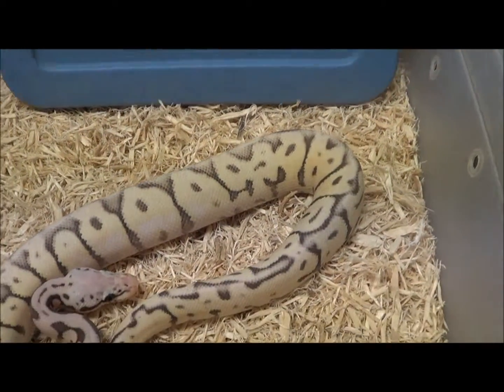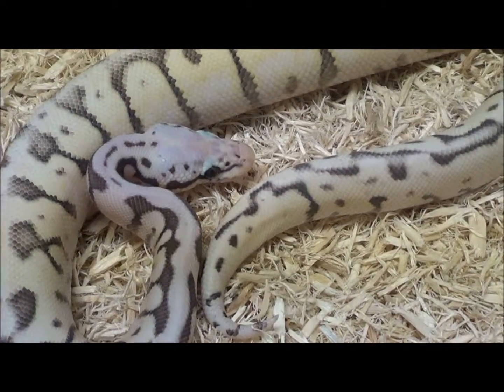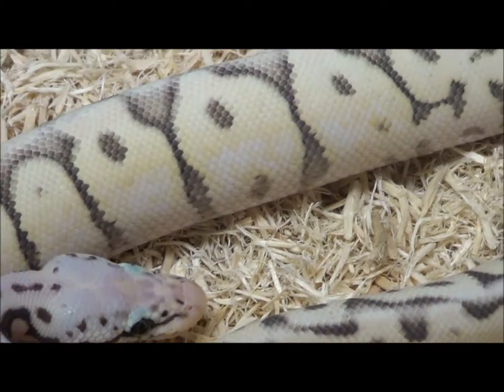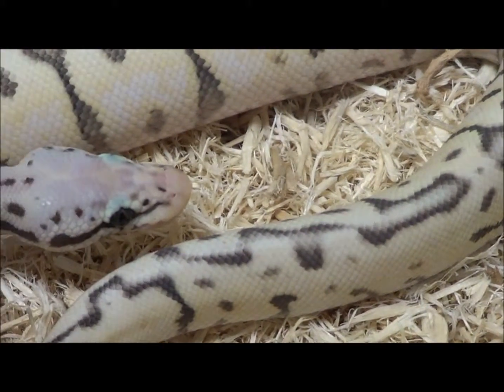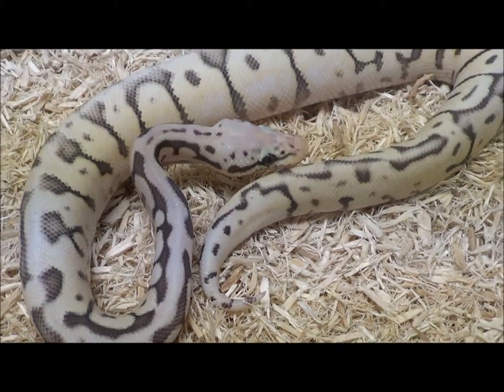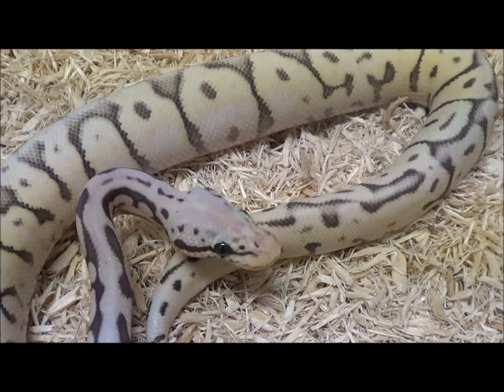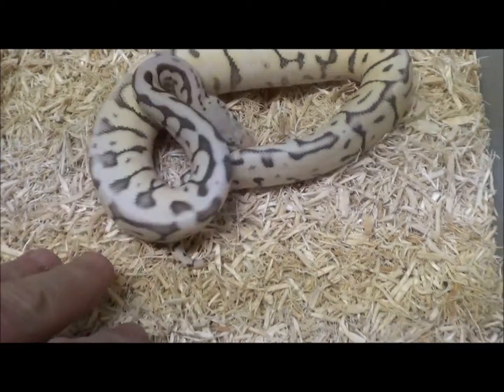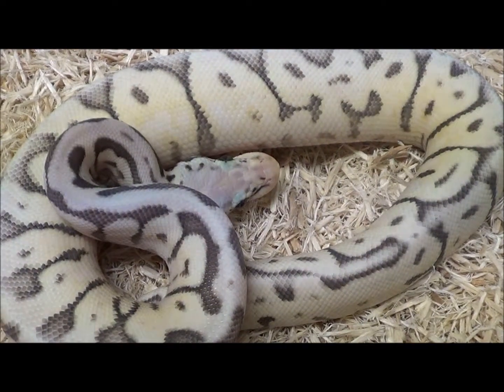1 2018 Male Hypo Killer Bee Ball Python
This is a Hypo Killer Bee aka Hypo + Super Pastel + Spider combination ch 7-7-2018, produced from a male Hypo Pastel Enchi x female Hypo Super Pastel Cinnamon Spider breeding.  With the Hypo gene once again becoming an integral part of designing, this multi gene male can help jump start your projects for the future.

Doug Matuszak
Breeding reptiles since 1988 and every year since